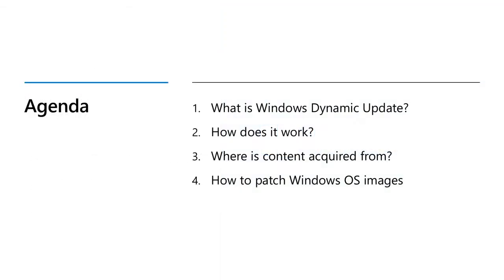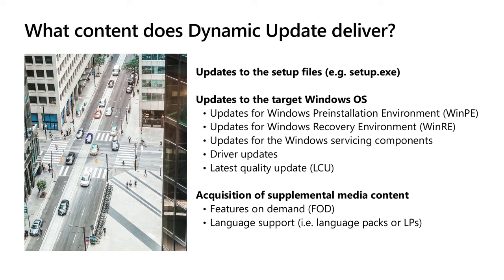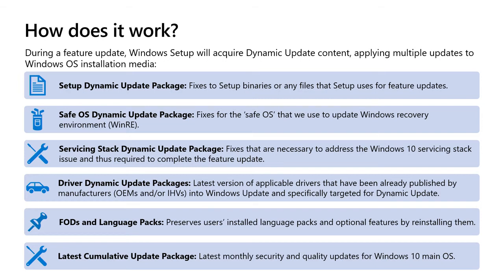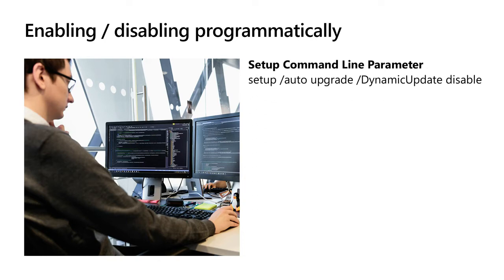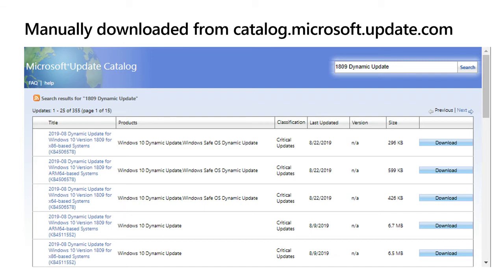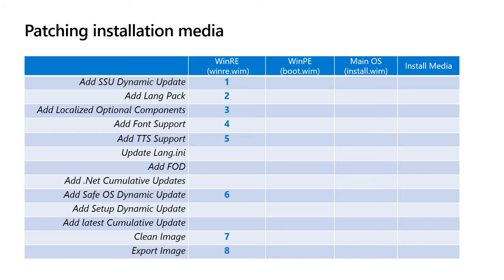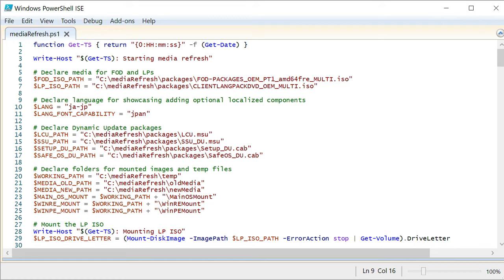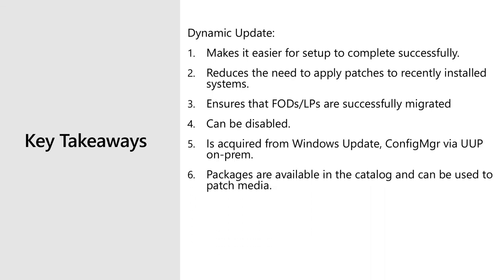Demystifying Windows 10 Dynamic Update | THR3073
Dynamic Update can help organizations and end users alike ensure that their Windows 10 devices have the latest feature update content and preserve previously installed features on demand (FODs) and language packs (LPs). Dynamic Update also eliminates the need to install a separate quality update as part of the in-place upgrade process. Learn how you can use Dynamic Update to make it easier to get your devices up to date with the latest available quality updates in one step. We explore which core components are updated by Dynamic Update, how Dynamic Update is initiated, and how to enable or disable it, and how to leverage the latest Dynamic Update packages to update Windows images.